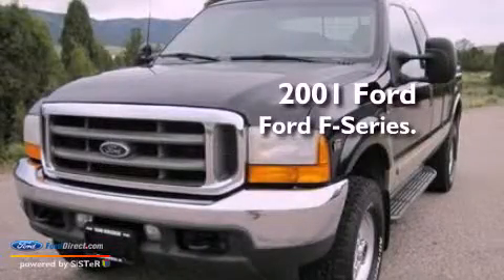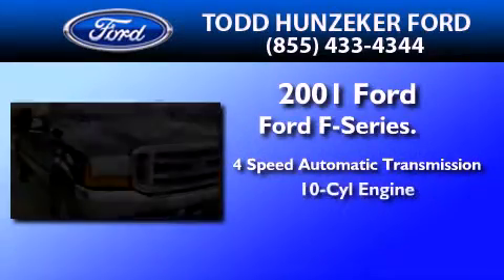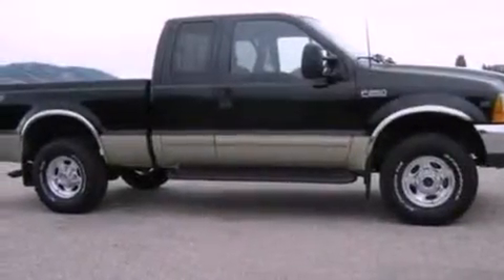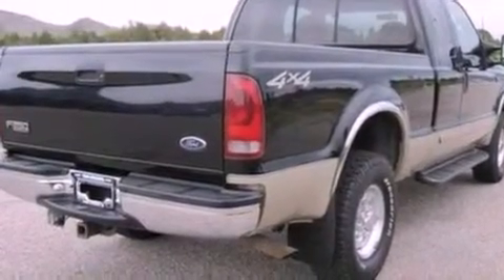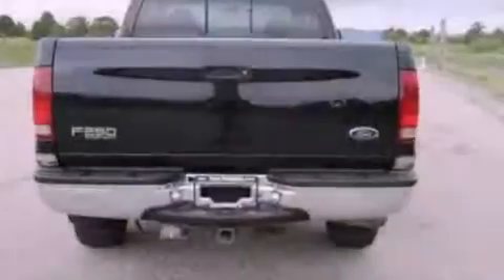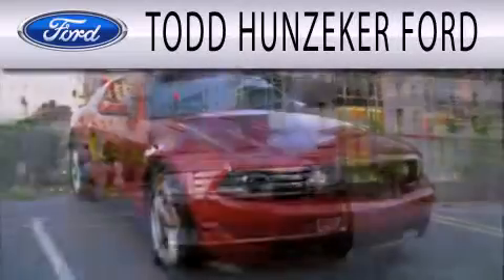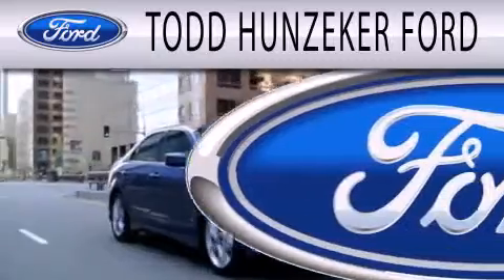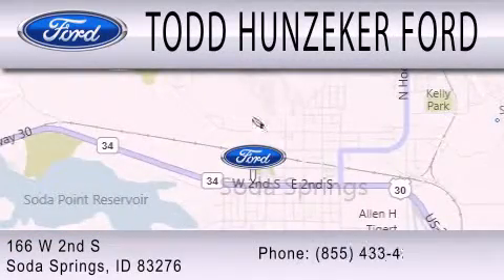Used 2001 FORD F-250 Soda Springs ID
Year : 2001
 Make : FORD
 Model : F-250
 Engine : 6.8L V10 20V MPFI SOHC
 Trans . : 4-SPEED AUTOMATIC
 Exterior : BLACK CLEARCOAT
 Miles : 78,041
 Interior : MEDIUM PARCHMENT
 Stock : F12U291